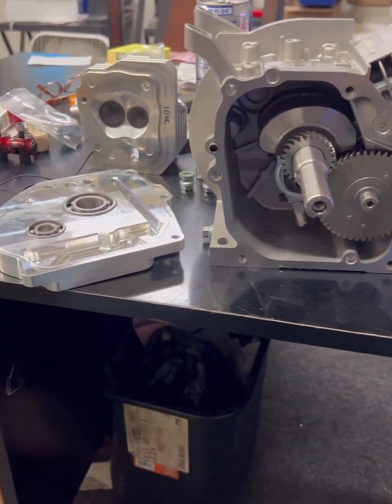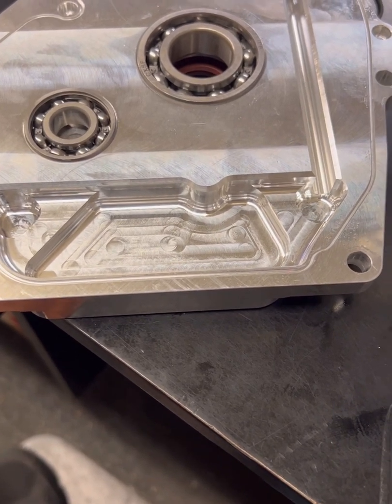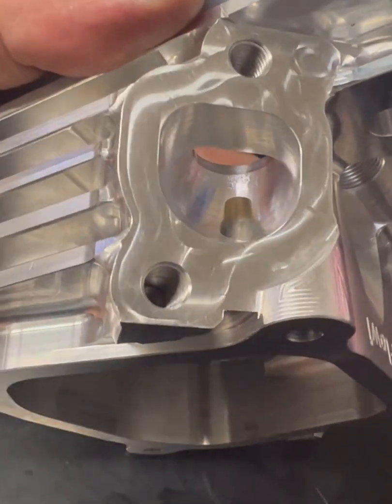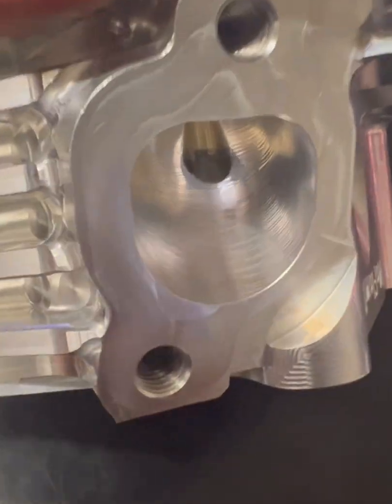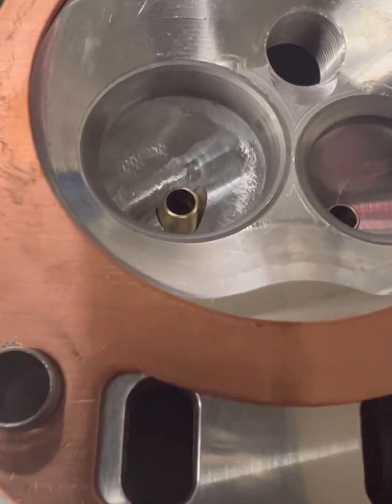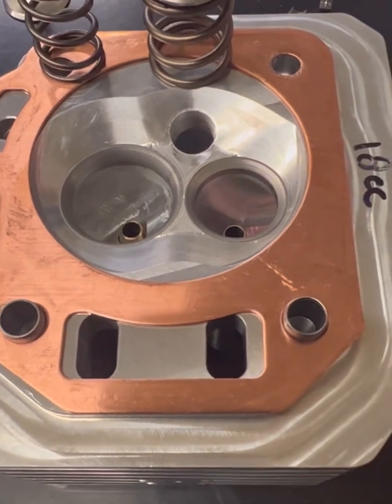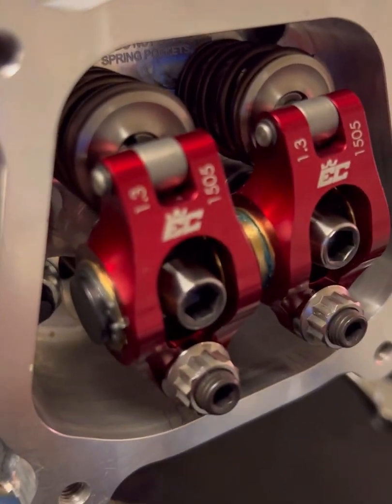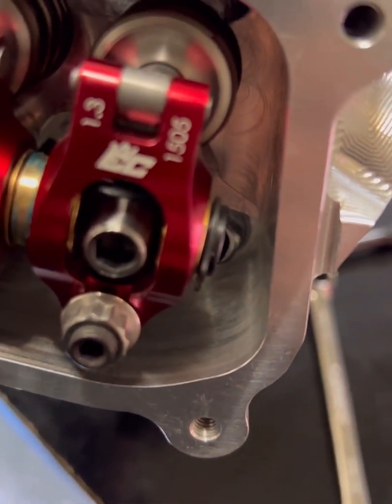Tillitson / EC Carburetors 236cc big bore stroker, MoFlow cyl head and more.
Thanks for looking, in this video We’ll look at the Moflow1 cyl head and it’s compatibility with parts from EC Carburetors, OMB Warehouse, GoPowerSports.com, NR Racing and Tillotson.
We look at Rocker arm and Pushrod fit, clearance and the ease in which you can build one of these little monsters.